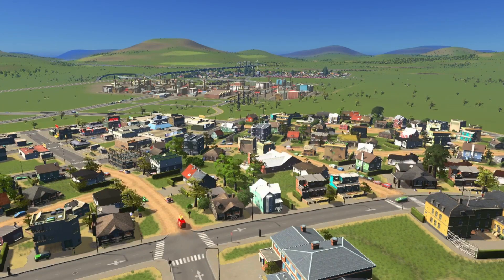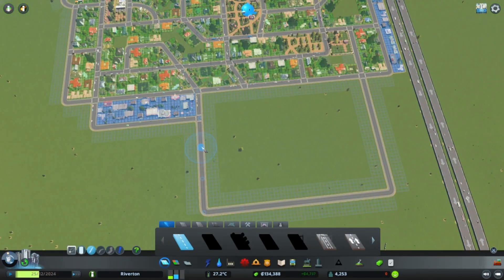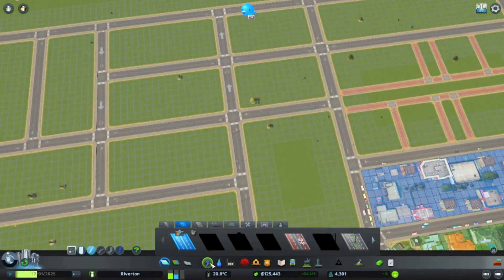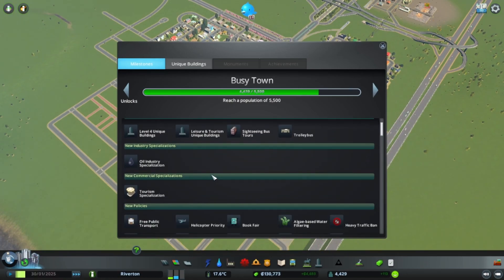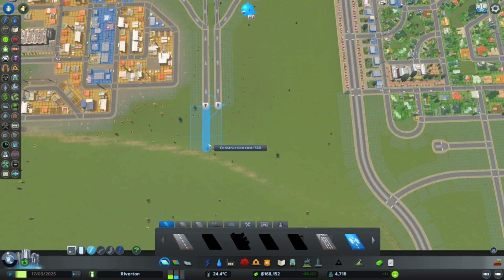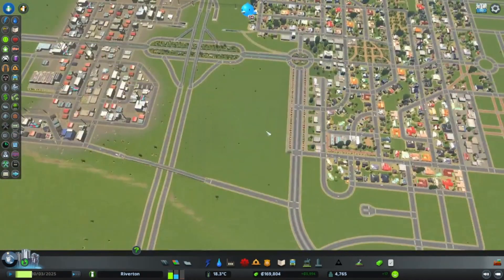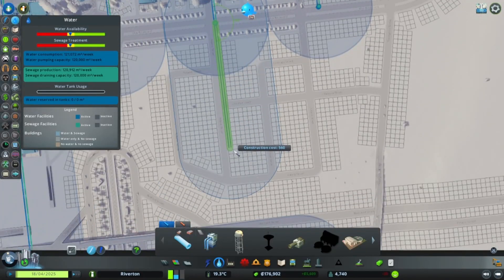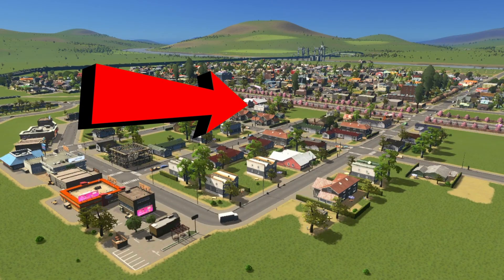How to expand your City! | Cities: Skylines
In this Cities: Skylines Let's play I show you how you can expand your City. We go through Riverton in this 6th episode and expand in some smaller corners. Enjoy!